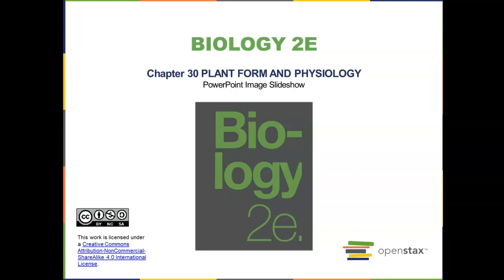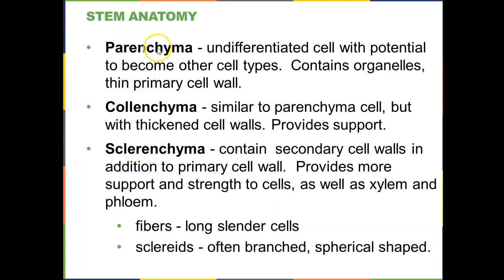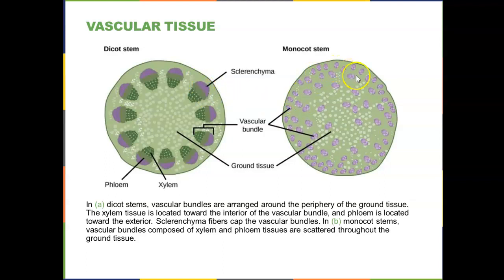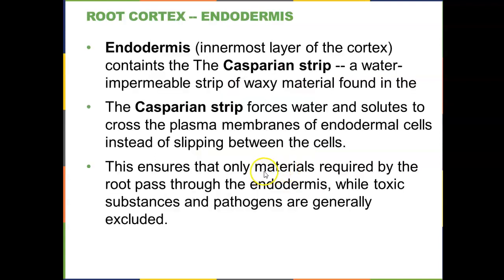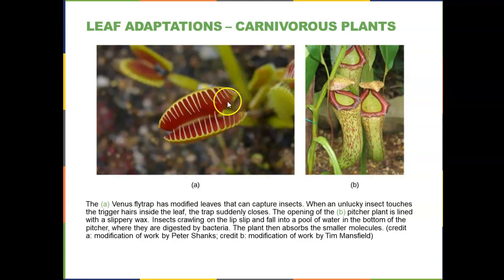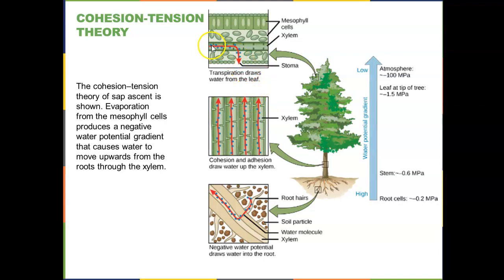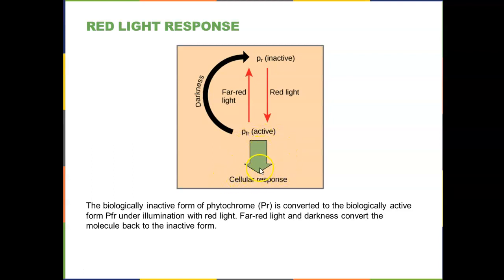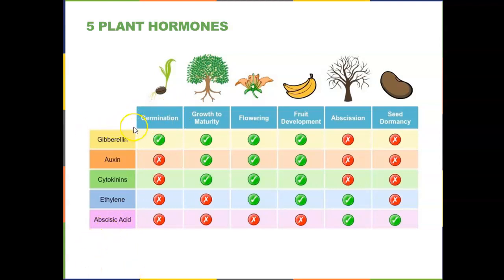BIOL-1407 Unit 4-3 Plant Structure and Function